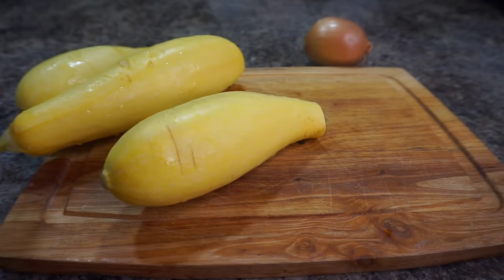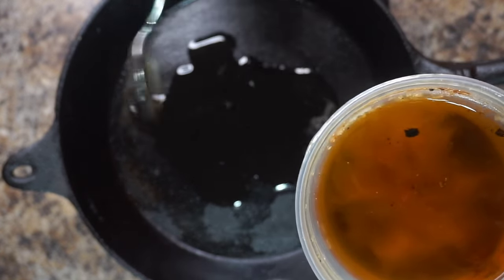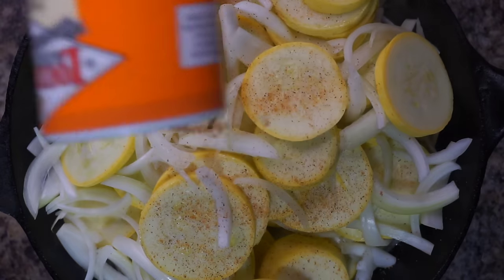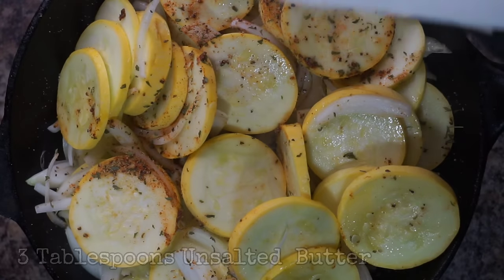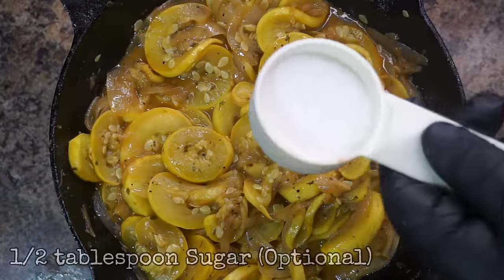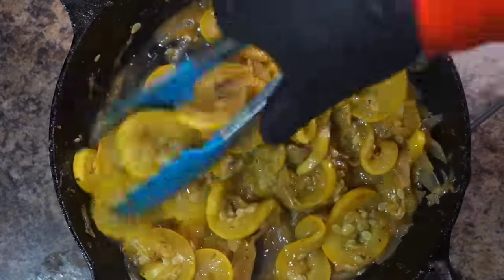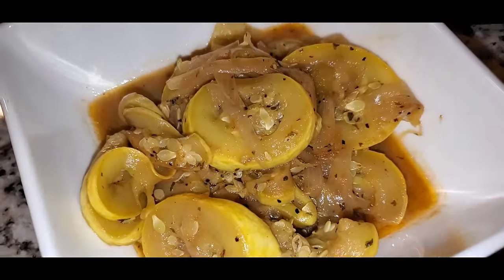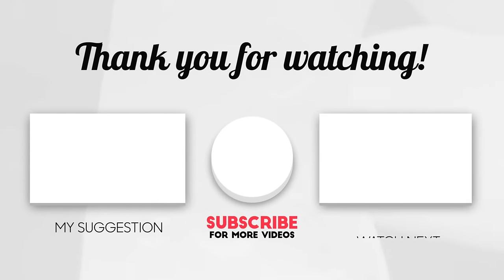How To Cook Squash & Onions | Soul food Side Dish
Old School Yellow Squash & Onions | Soul Food Side Dish

3 yellow squash
1 large onion
Cajun Seasoning
Black Pepper
Paprika
Garlic Powder
Parsley Flakes
Knorr Chicken Flavor Bouillon
3 Tablespoons Unsalted Butter
1/2 tablespoon sugar (optional)

1. Wash and clean your squash and cut them into medallions shapes, And cut your onion in slices.
2.  Place a iron skillet on the stove and set the temperature at medium to high heat.  Use 4 tbsp of your favorite seasoned grease...I used chicken grease for this recipe.
3. Add your yellow squash and I onions to the hot skillet.
4.  Now add all of your seasoning ingredients to the squash and onions. Mix everything together.
5. Now add your 3 tablespoons of butter,  Cook your squash and onion's until they are tender...Also allow your liquid to reduce down before serving.
6. Add a 1/2 of tablespoon of sugar to add more flavor this is totally optional.